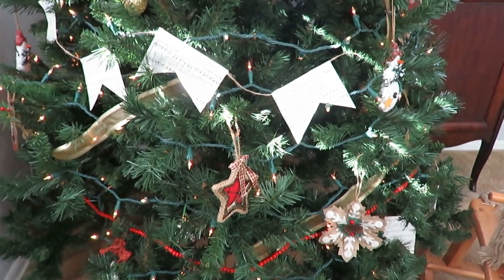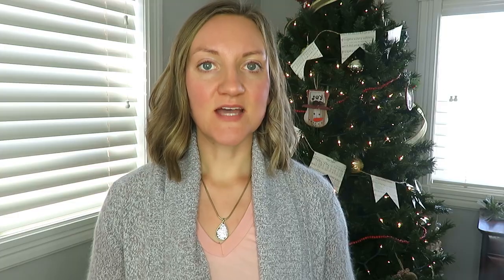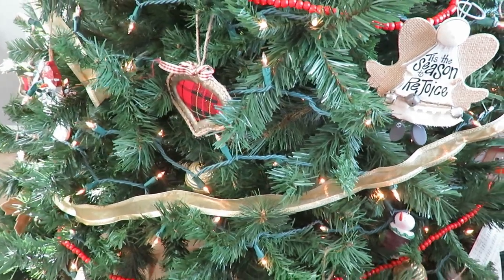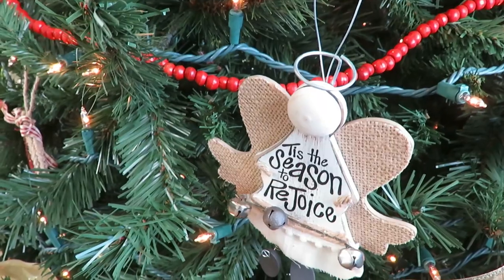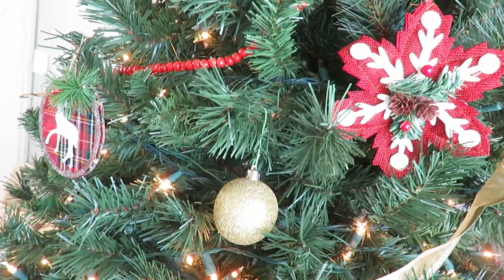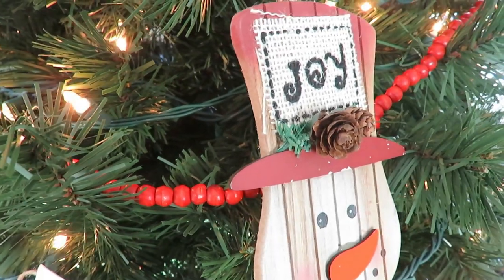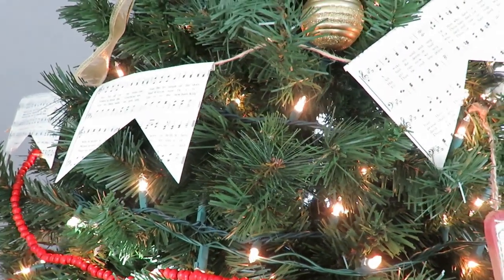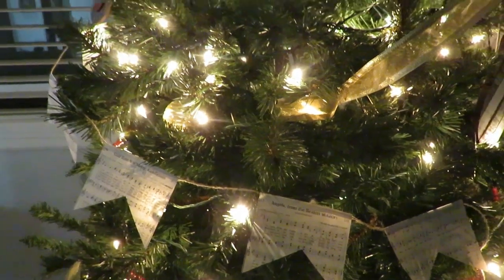How I decorate my Christmas Tree🎄 in a rustic farmhouse cottage style on a budget | 2020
Today I am sharing how I have decorated my Christmas tree this year on a small budget and in a rustic cottage style.  Most of my tree decorations are thrifted, hand me down or from the dollar store.  Come see what I have done!

200 East Park Ave.